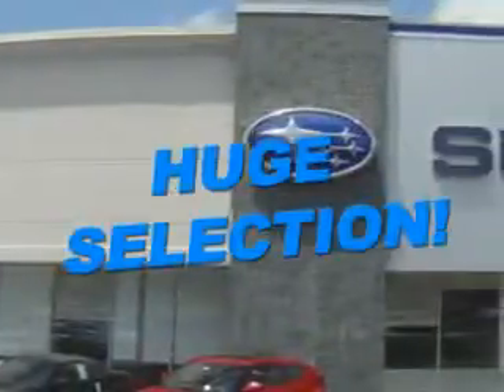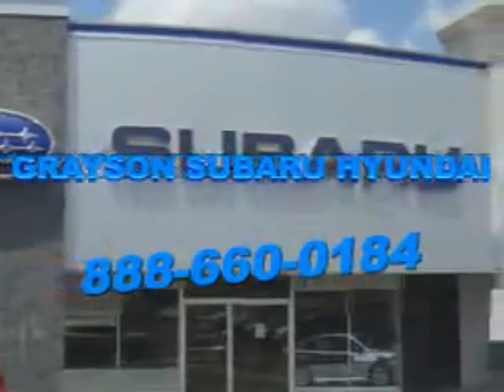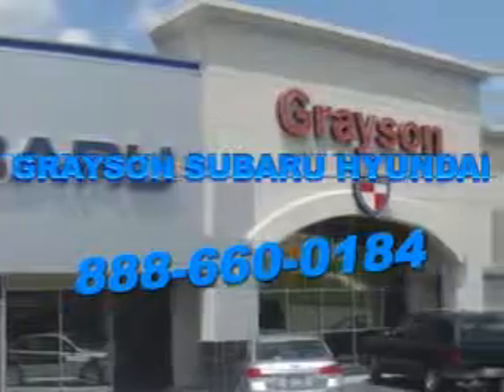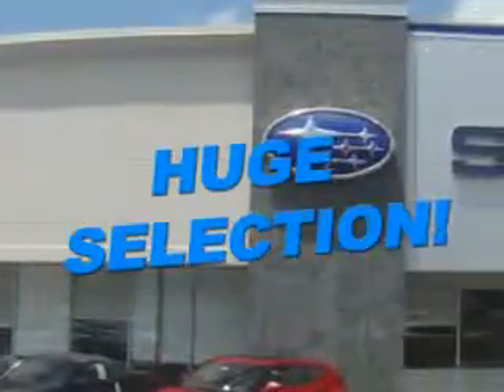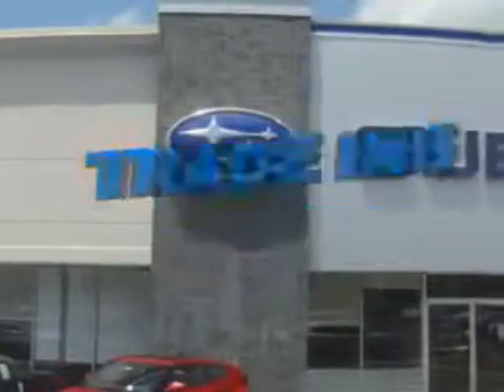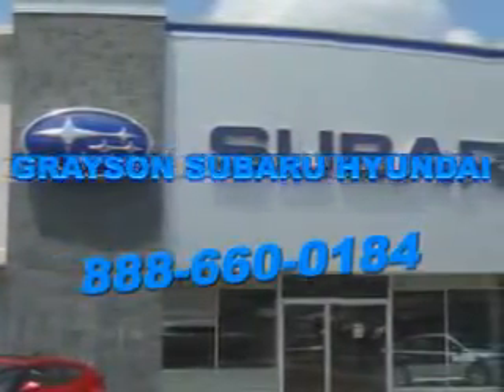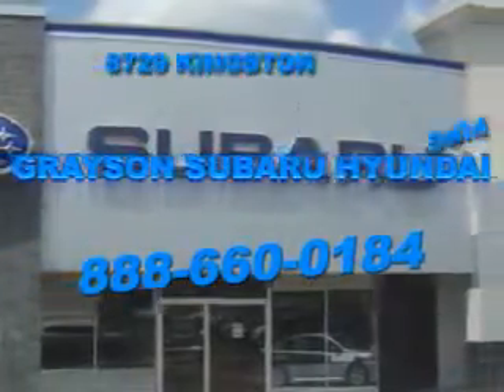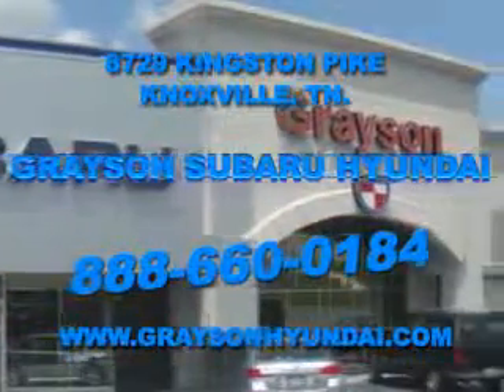2012 Hyundai Elantra Touring Grayson Hyundai Knoxville, TN 37923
Hyundai Elantra Touring Imagine driving this Vivid Blue Hyundai Elantra Touring 4 Dr Wagon, equipped with a 4 Cylinder engine and an automatic transmission. Enjoy an impressive 30 miles to the gallon on this great car with features like Auxiliary Audio Input - Ipod, Variable Power-Assisted Steering, Heated Exterior Mirrors, Electronic Brakeforce Distribution, Anti-Theft Alarm System, Emergency Braking Assist, 4 Way Power Driver Seat, Xm Satellite Radio, and much more. Have peace of mind in this Hyundai Elantra Touring. See us at Grayson Hyundai today!
MILES: 42,134
VIN:KMHDB8AE5CU128179

Grayson Hyundai
8729 Kingston Pike
Knoxville, Tennessee 37923